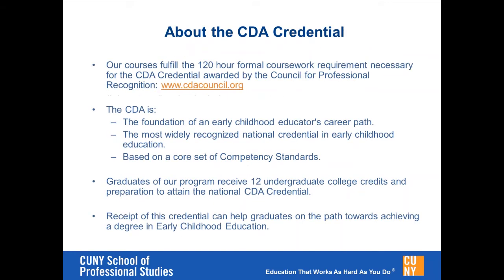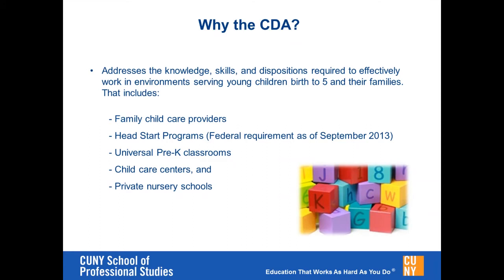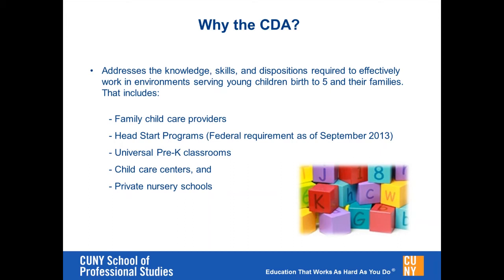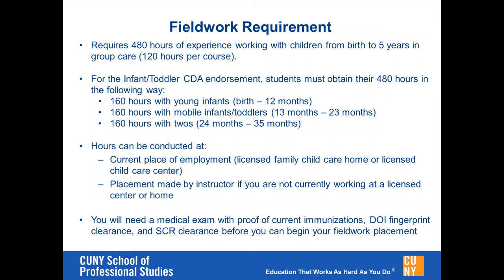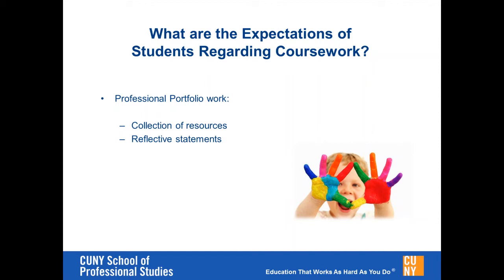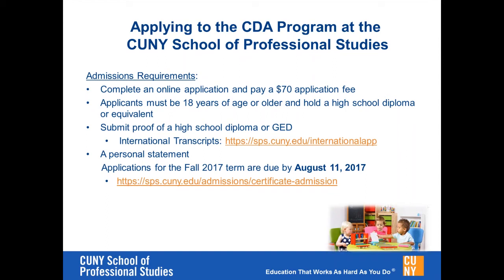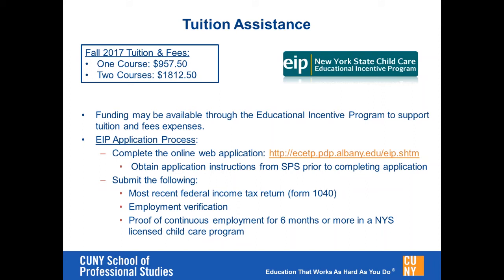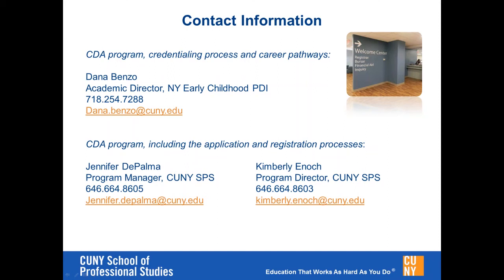Information Session Webinar: Child Development Associate Certificate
Offered in partnership with the New York Early Childhood Professional Development Institute (PDI) the Child Development Associate (CDA) Certificate at the CUNY School of Professional Studies is the only compre­hensive credit-bearing Child Development Associate (CDA) certificate in New York City. The program provides students not only with the required course works but also advisement, writing support, portfolio creation, career services, and classroom observation in pursuit of the Child Development Associate Credential.